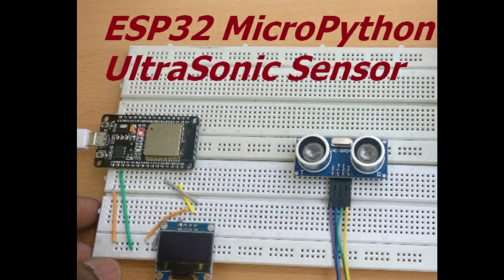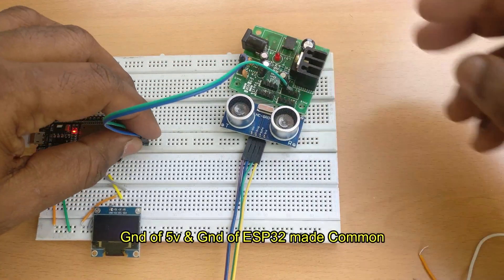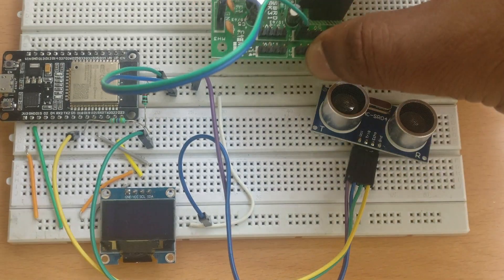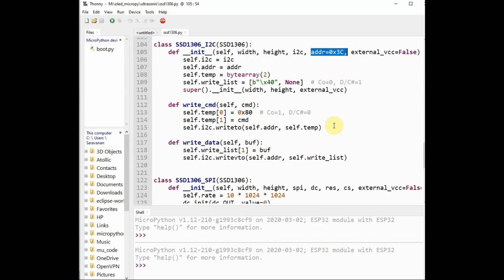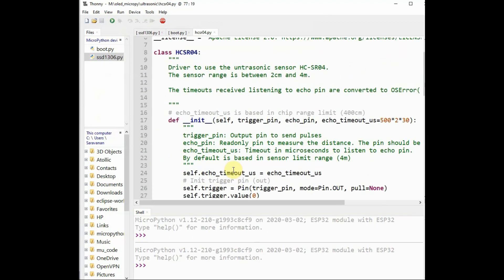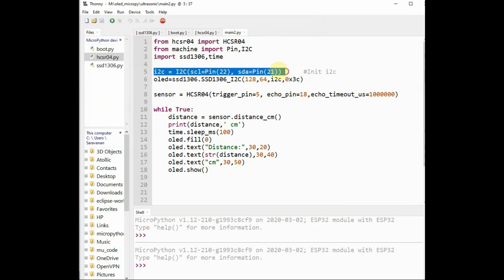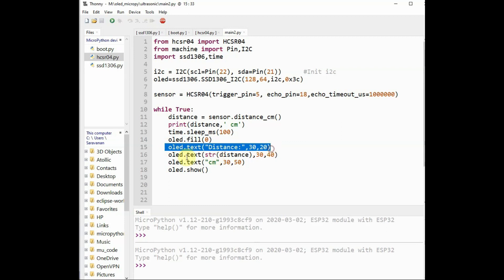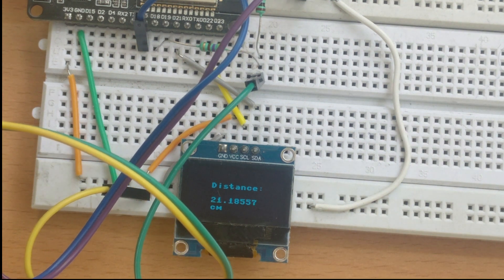ESP32 MicroPython ULTRASONIC Sensor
This video describes how to use ULTRASONIC Sensor with ESP32 on Micropython.
OLED display is used to display the result.